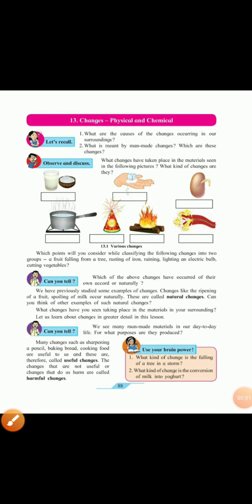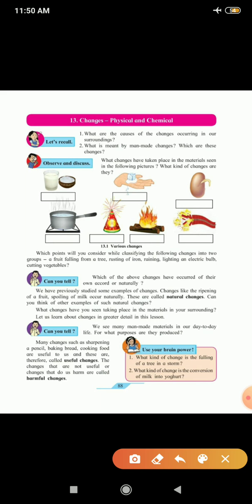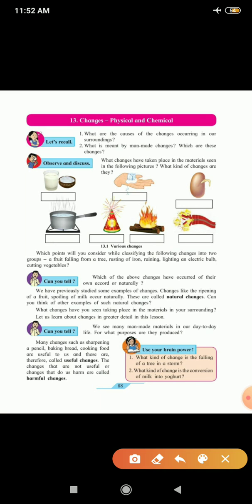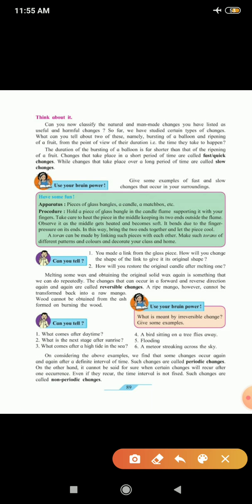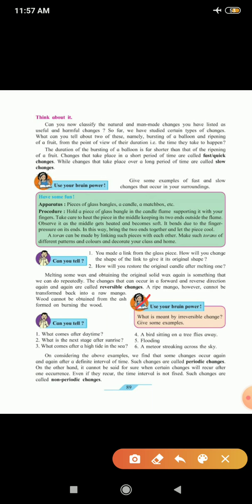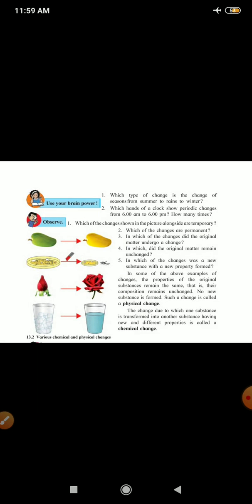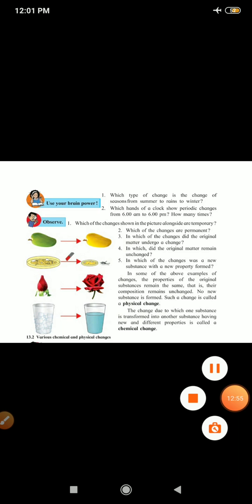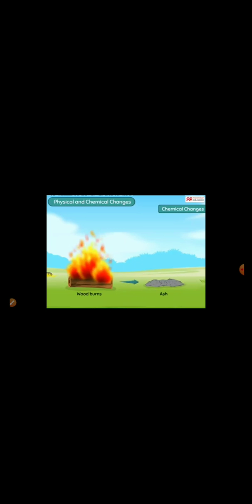Class 7 Changes - Physical and Chemical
Topics -
Natural and man-made changes.
Useful and harmful changes
Fast and slow changes
Reversible and irreversible changes
Periodic and non- periodic changes